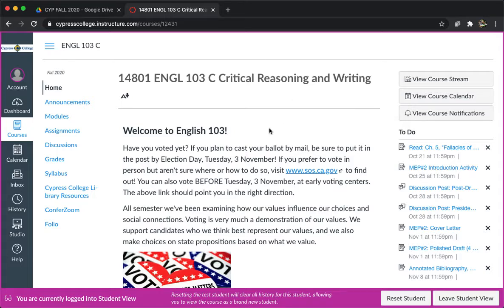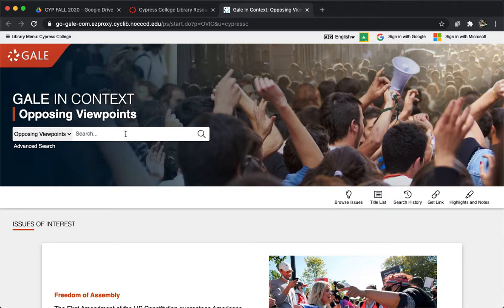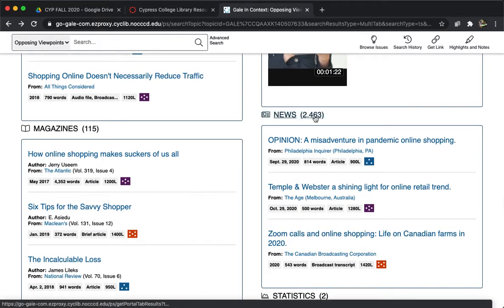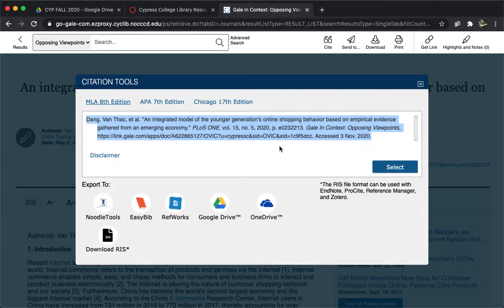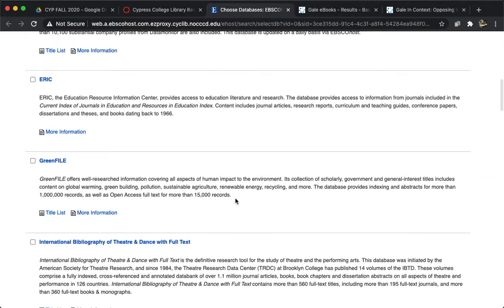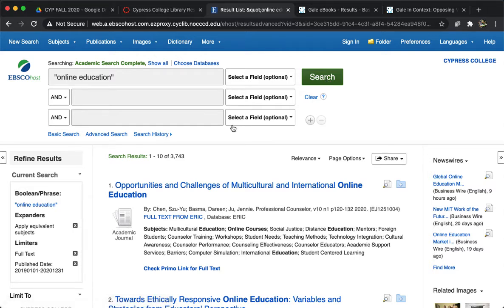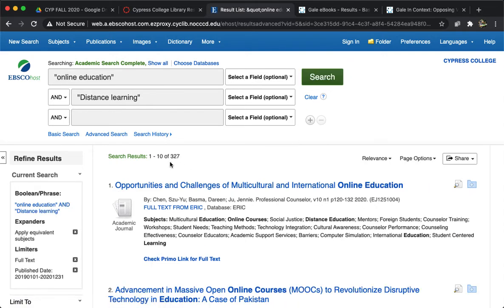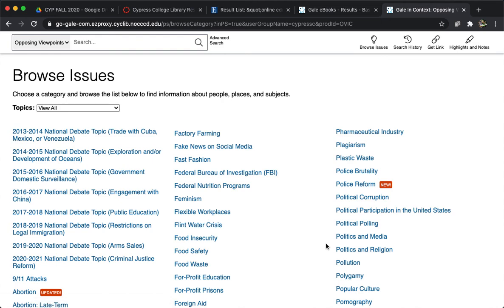CYP Online Library Databases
In this video, Professor Leis shows you how to use some of the key databases.